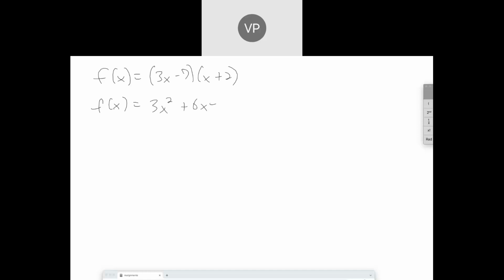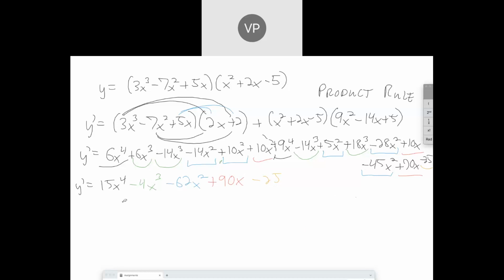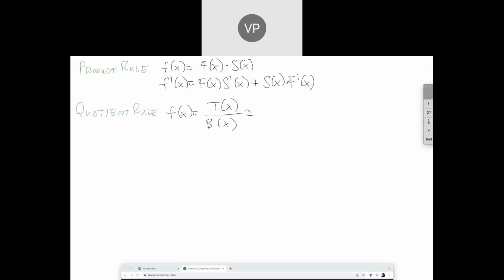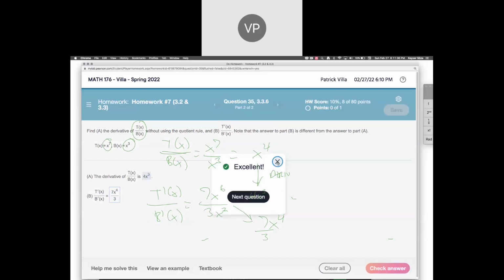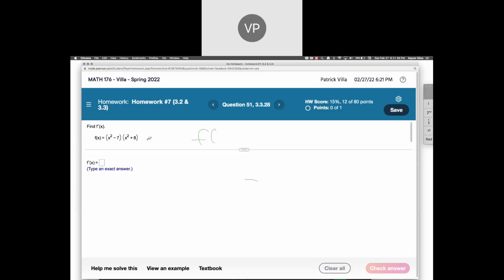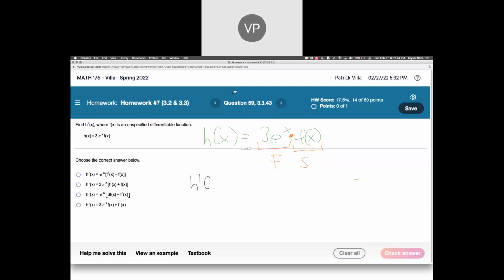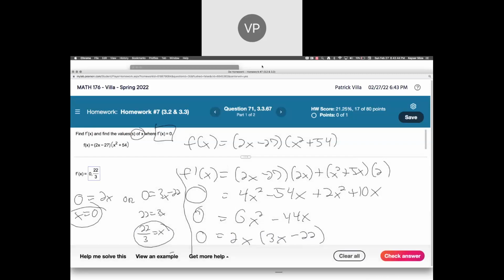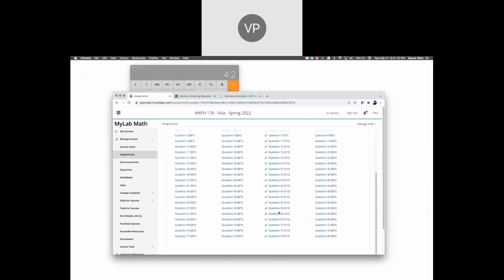Math 176 Chapter 3, Section 3